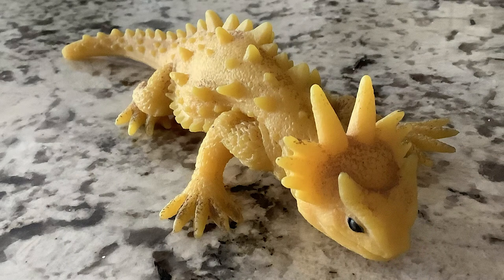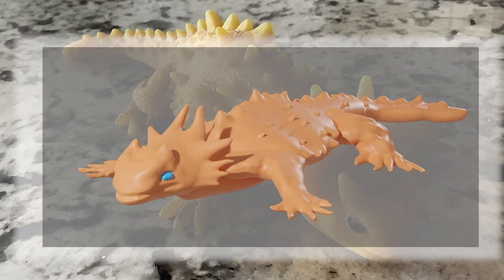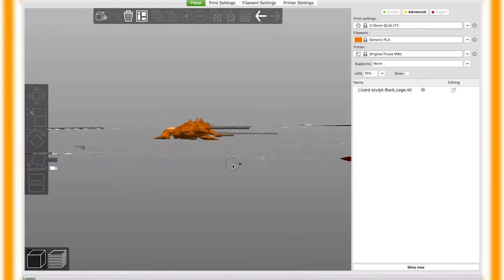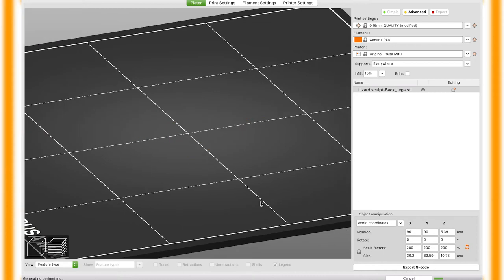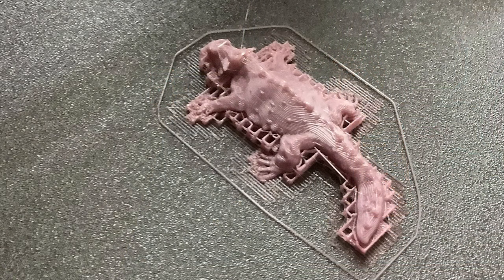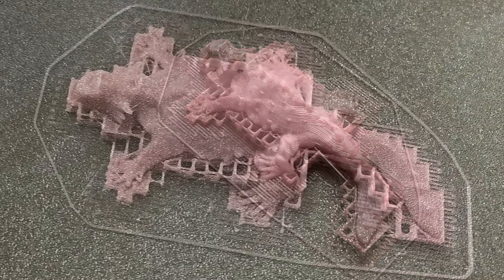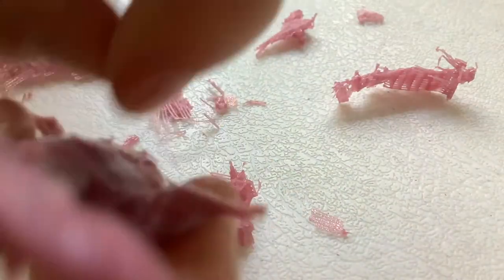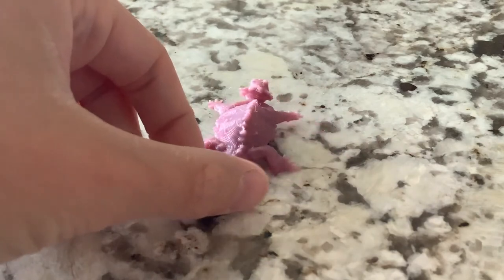Sculpting a Lizard in Blender 2.9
In this video I have some fun making a lizard in blender, it's no dragon but it's getting there. This is my second sculpt using blender and I feel it went pretty well. Along with all this I decided to 3d it on my prusa mini.

-Links-
Etsy shop➢

Enjoy :D